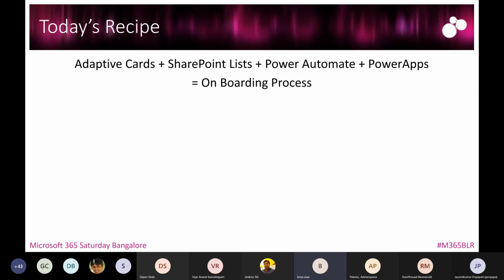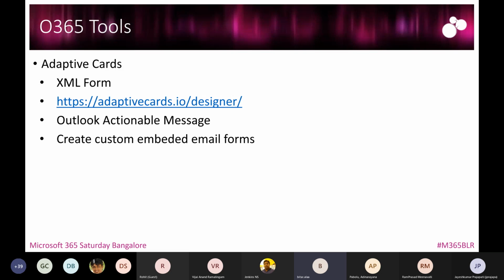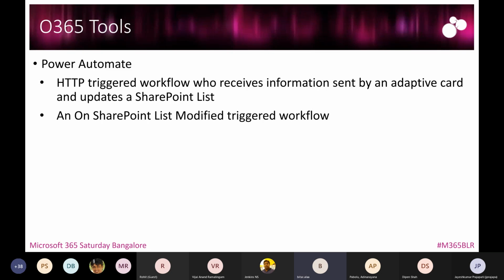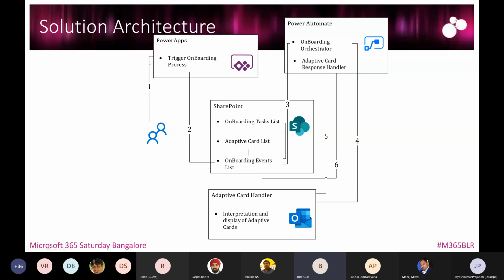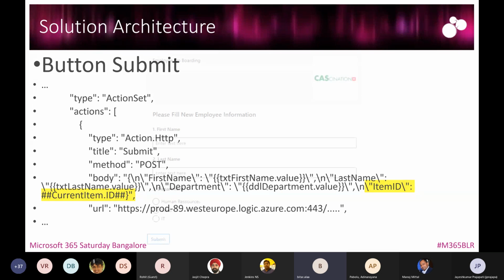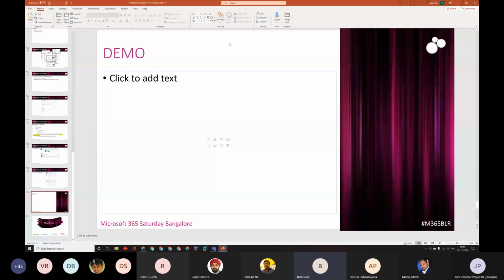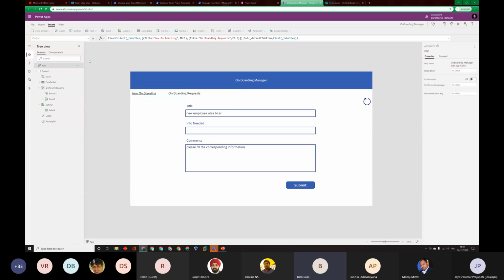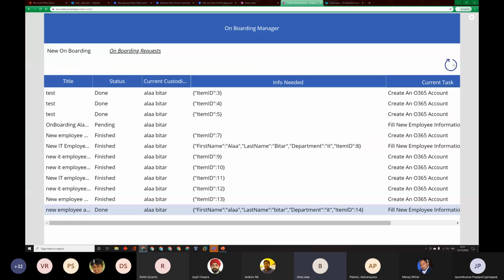SharePoint Lists + Power Automate + PowerApps = On Boarding Process (M365 Saturday BLR 2020 - Dev)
Microsoft365 Saturday Bangalore 2020 (12-Dec-2020)
Session Title: Adaptive Cards + SharePoint Lists + PowerAutomate + PowerApps = On Boarding Process
Speaker: Alaa Bitar
Track: Dev

In this session I will guide you through creating a fully automated On Boarding process using a PowerApp to trigger and check the status of the instances of your on boarding process. Then in SharePoint lists you will define the different tasks of your On Boarding process and finally a PowerAutomate flow that will send adaptive cards in emails so that every person involved in your On Boarding process will take action directly from their inbox witch the right information needed for every step.